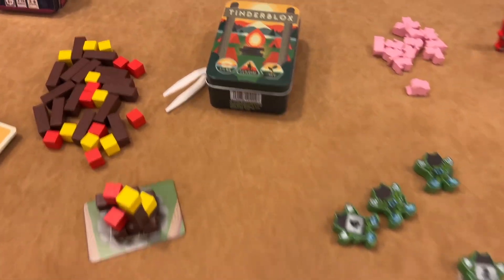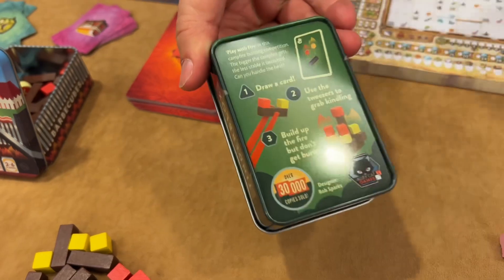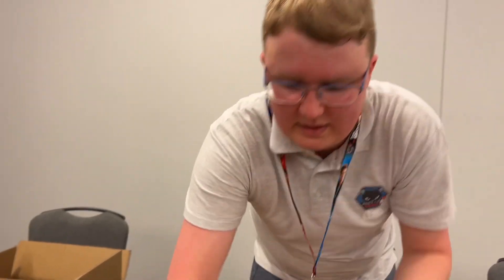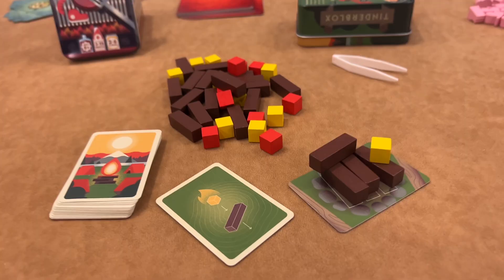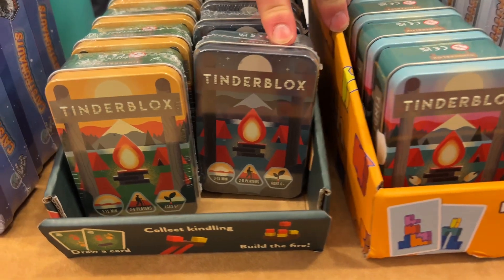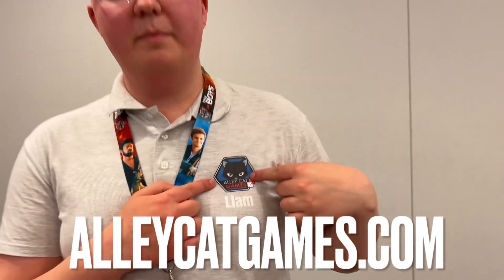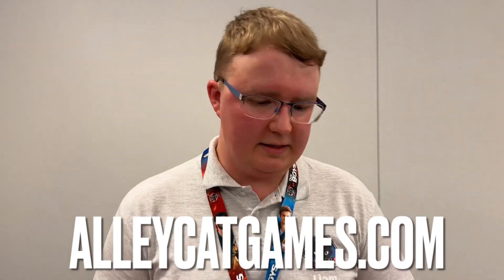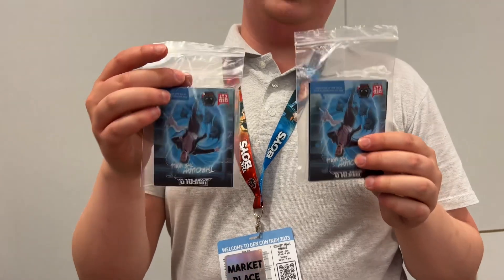Tinderblox is HOT and special editions are available at gencon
The game that is all over TikTok is at gencon
Find out all about it at alleycatgames.com!